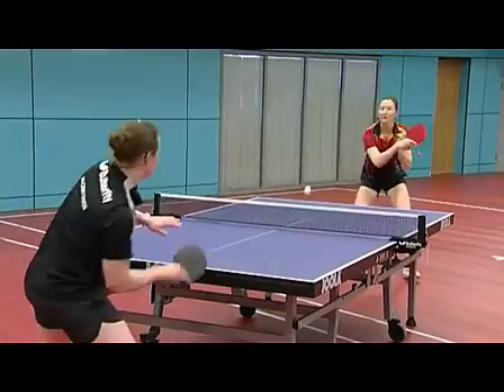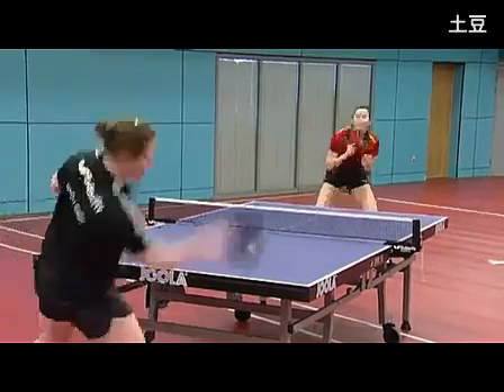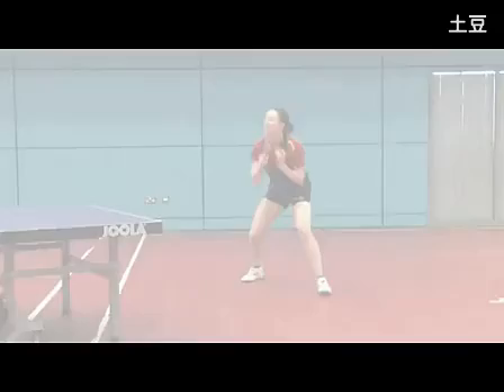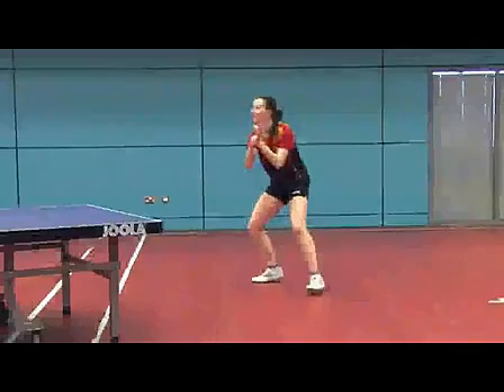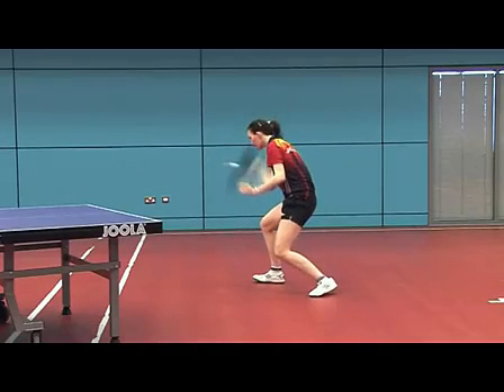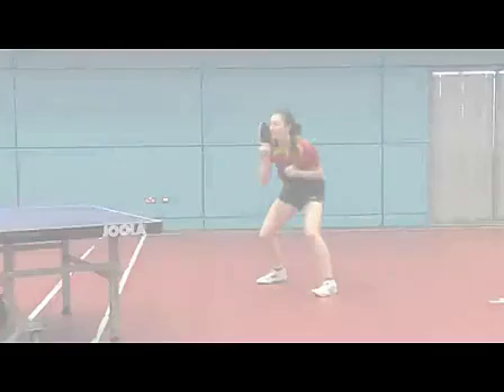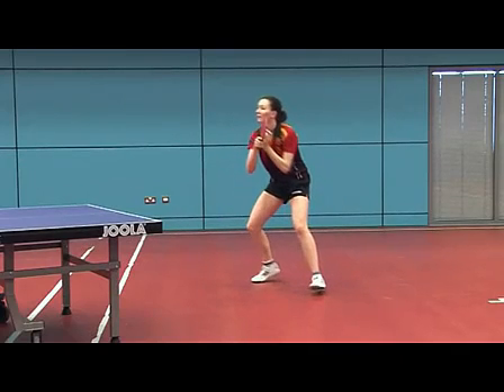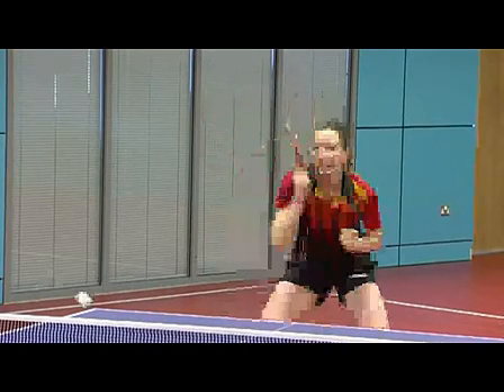6 乒乓球 教練 正手削球 訓練 Table Tennis forehand chopping training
Table tennis Professional training course in English version, guide from beginner to professional player.

乒乓球 網上 訓練 課程，專業國外 教練 帶領您成為一位出色的 乒乓球 選手。